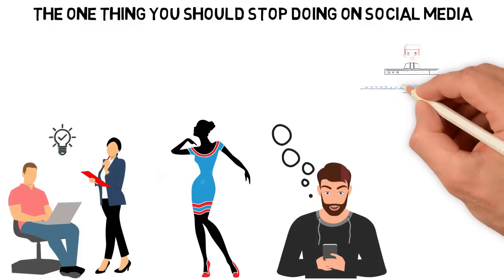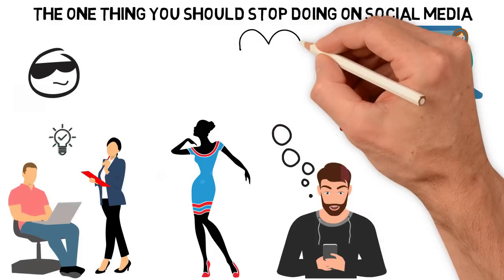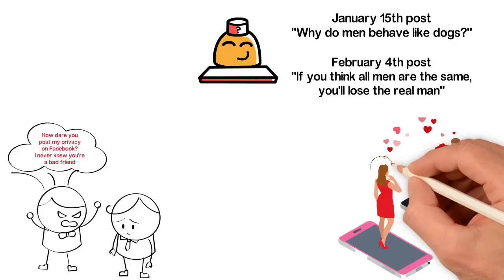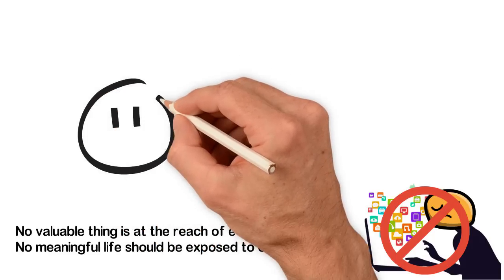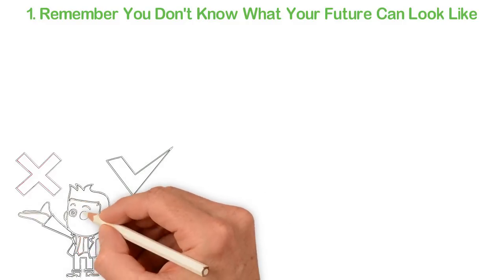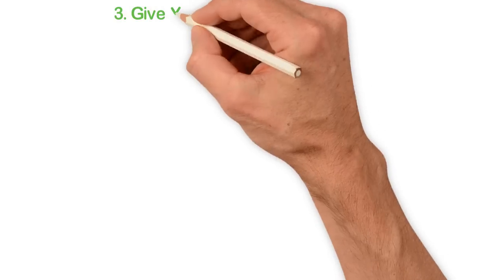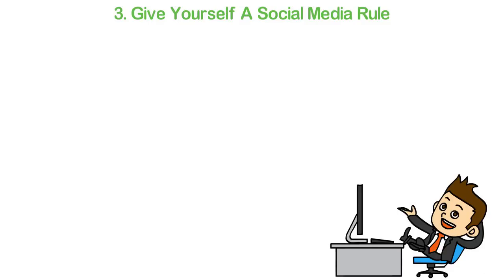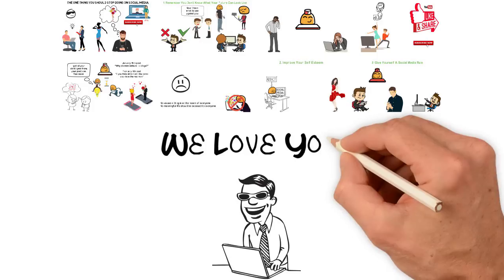The One Thing You Should Stop Doing On Social Media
A few weeks ago I was thinking about promoting one of the employees of my company. Since she works for us remotely I didn’t really know so much about her and I didn’t want to invite her for an interview because the old model of an interview is outdated. You see, people can tell you nice thing during the interview but there’s a place where you can see them the real way they are and that’s on social media. What I did was very simple. I used one of our staff’s Facebook profile to log in to Facebook (since I don’t use Facebook myself) and searched for her name. From there I went through her posts and photos since about 2015 till date. In this video, I’ll be sharing with you why I did this and the one thing you should stop doing on social media.